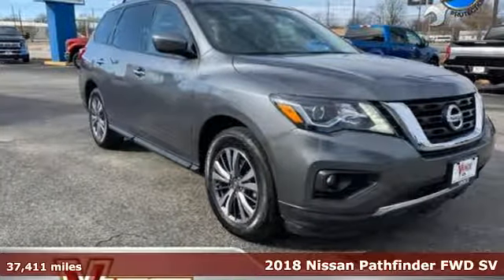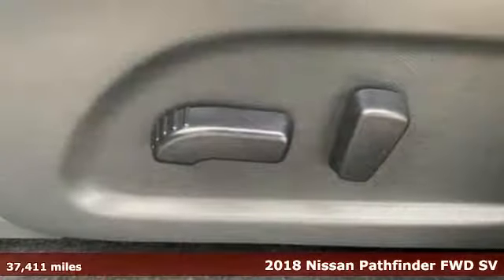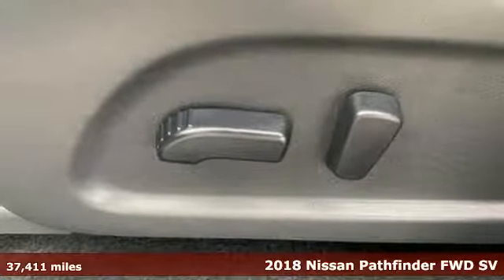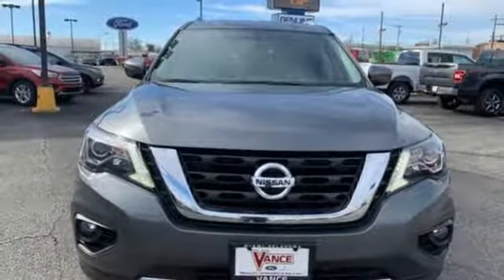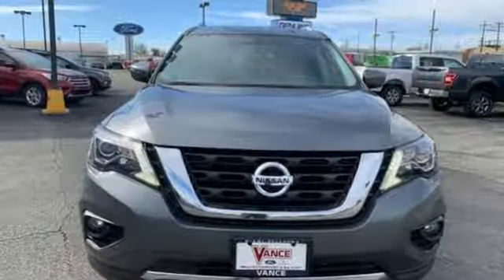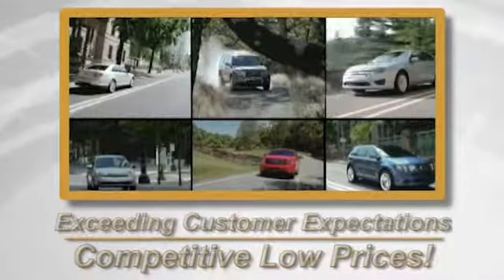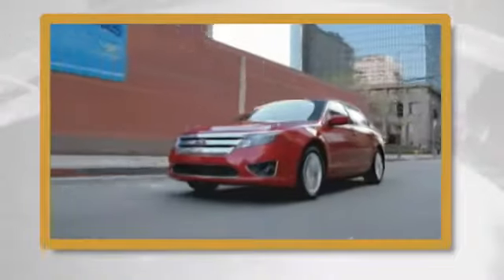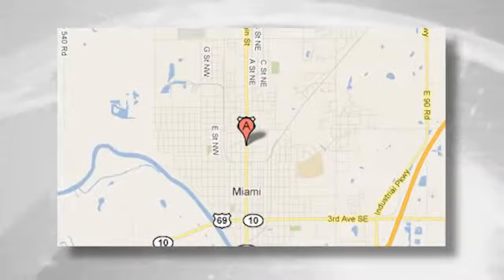Used 2018 Nissan Pathfinder Tulsa OK Joplin, OK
Year: 2018
Make: Nissan
Model: Pathfinder
Trim: FWD SV
Engine: 3.5L V6 Cylinder Engine
Transmission: AUTOMATIC
Color: Gun Metallic
Interior: Charcoal
Mileage: 37411
Stock #: JC635129
VIN: 5N1DR2MN6JC635129
CARFAX 1-Owner, Very Nice. FUEL EFFICIENT 27 MPG Hwy/20 MPG City! Third Row Seat, CD Player, Bluetooth, Remote Engine Start, Brake Actuated Limited Slip Differential, Dual Zone A/C, Rear Air, Aluminum Wheels, Back-Up Camera SEE MORE! KEY FEATURES INCLUDE: Third Row Seat, Rear Air, Back-Up Camera, Satellite Radio, iPod/MP3 Input, Bluetooth, CD Player, Aluminum Wheels, Remote Engine Start, Dual Zone A/C, Brake Actuated Limited Slip Differential. Rear Spoiler, MP3 Player, Keyless Entry, Privacy Glass, Child Safety Locks. Nissan SV with Gun Metallic exterior and Charcoal interior features a V6 Cylinder Engine with 284 HP at 6400 RPM*. EXPERTS ARE SAYING: . a powerful SUV that's quick off the line and has no problem getting up to speed. Even at 70 mph, the Pathfinder has plenty of passing might in reserve, so it's easy to get by the 18-wheeler that keeps creeping into your lane. -KBB.com. Great Gas Mileage: 27 MPG Hwy. PURCHASE WITH CONFIDENCE: CARFAX 1-Owner BUY FROM AN AWARD WINNING DEALER: Located in Miami, OK, Vance Auto Group is proud to be your premier dealership in the area. From the moment you walk into our showroom, you'll know our commitment to Customer Service is second to none. We strive to make your experience with Vance Auto Group a good one – for the life of your vehicle. Whether you need to Purchase, Finance or Service a New or Pre-Owned Vehicle, you've come to the right place. All prices include all applicable rebates and incentives. Pricing analysis performed on 2/6/2019. Horsepower calculations based on trim engine configuration. Fuel economy calculations based on original manufacturer data for trim engine configuration. Please confirm the accuracy of the included equipment by calling us prior to purchase.

Address:
510 N Main St